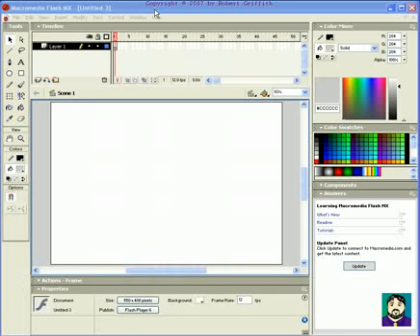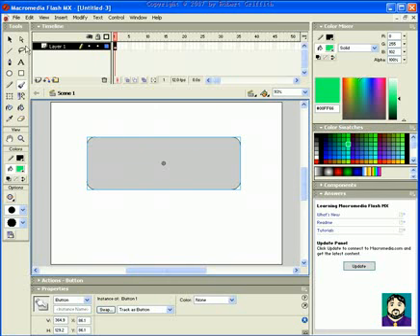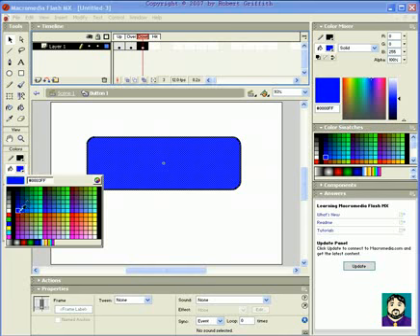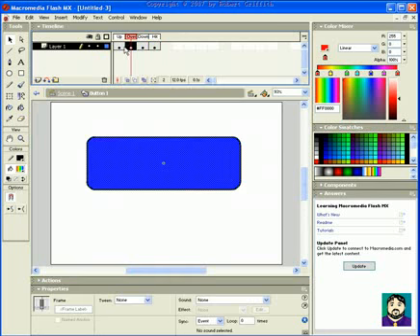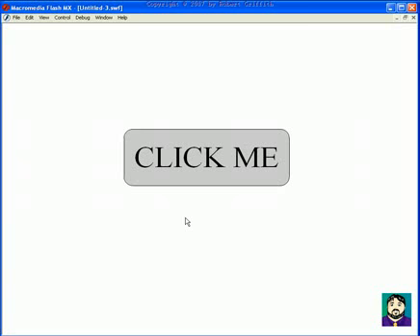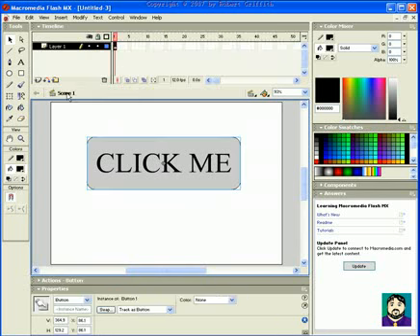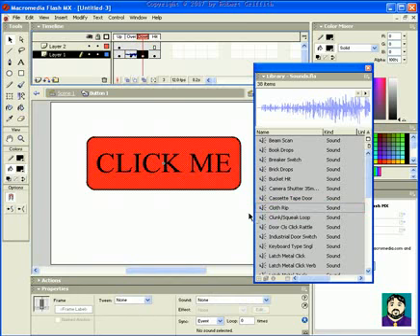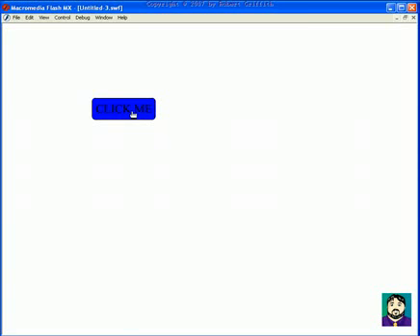Basic Buttons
hướng dẫn tạo flash động
hướng dẫn học flash
ảnh động
flash động
adobe flash
cs3 4